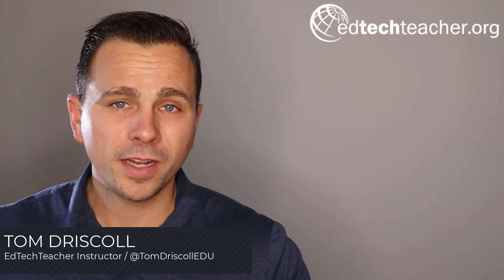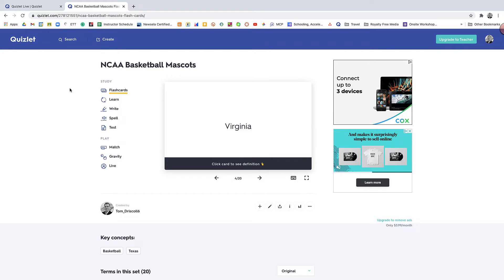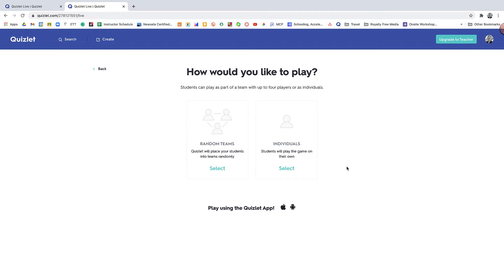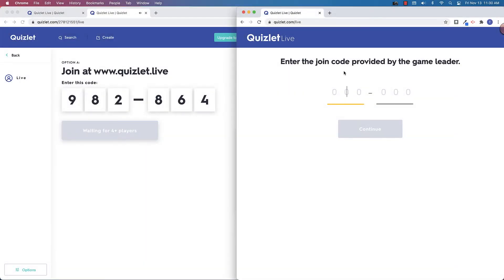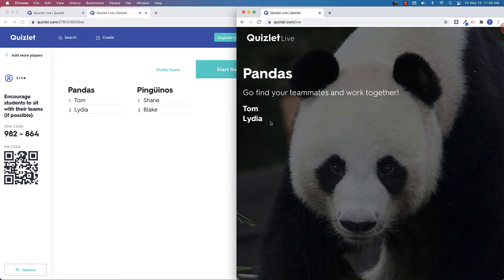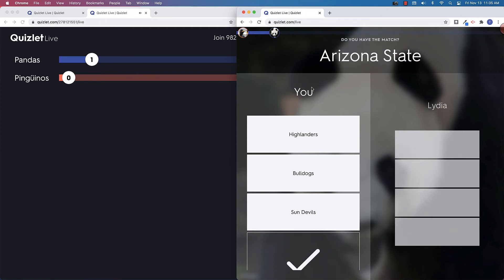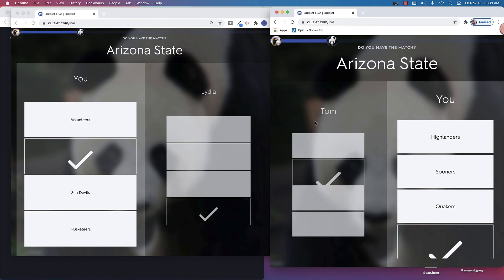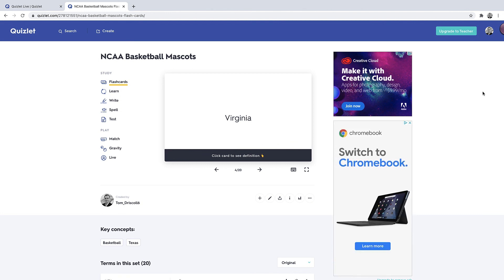Educator's Guide to Quizlet Live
In this tutorial,  EdTechTeacher Instructor Tom Driscoll provides a concise walkthrough for educators interested in using Quizlet Live to create engaging, gamified quizzes for their classes.